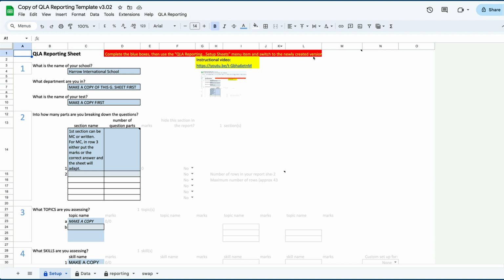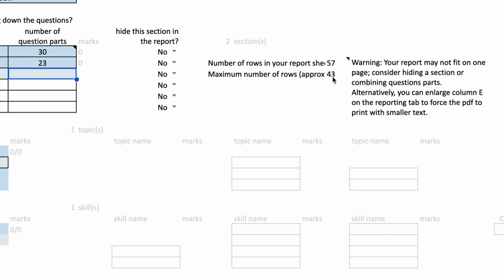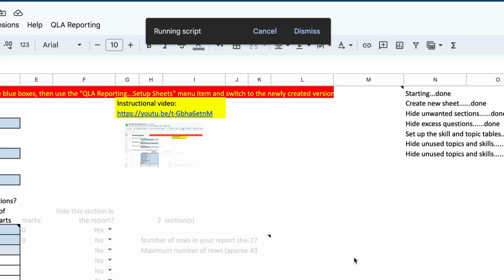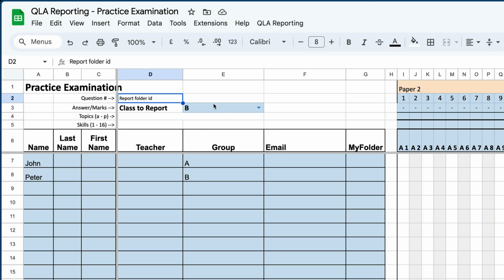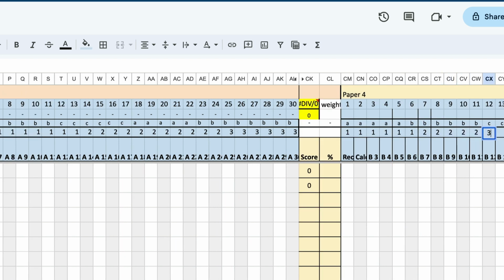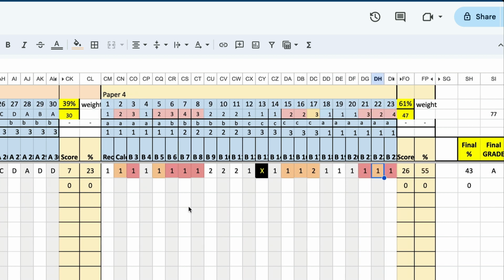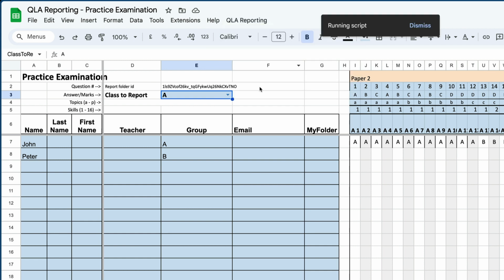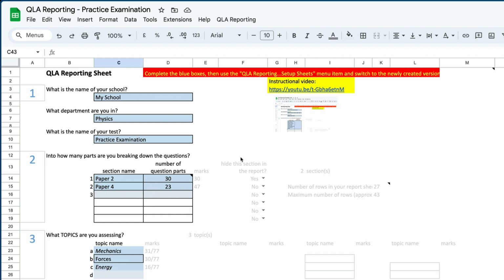Question Level Analysis Spreadsheet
An overview of the QLA Sheets I created for use after a test at school.